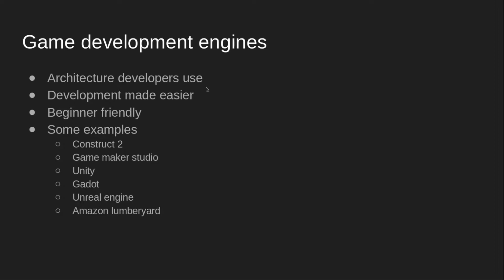BEST GAME ENGINES To Use In 2020 | Best Game Engines To Start Your Game Development | Harsh Kumar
Do you want to learn game development in 2020? Then, you're in the right place.
However, you might be asking yourself: where do I start? With so many game engines out there, which one should you pick?

Unity? Unreal Engine? Godot?
Which game engine should you pick for 2020? That's what we're going to be discussing in this video.

In this video, I have told you about game development engines that you can use and what all options you have while you are starting with game development.

In this series of videos, I will be telling you how you can start working on game development with python.

Hope you got to learn something from this video. If you have any doubts, drop them down in the comments below. I would be happy to help.